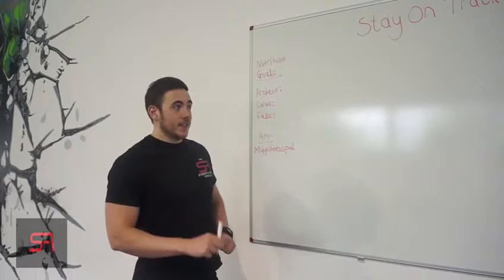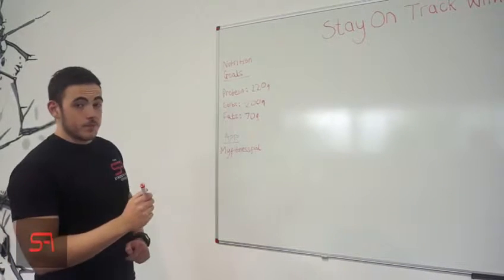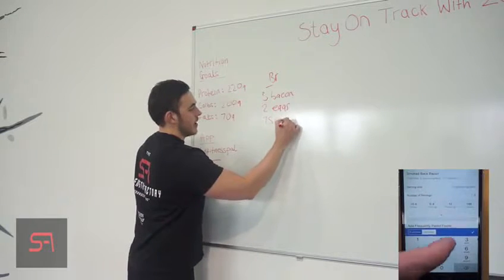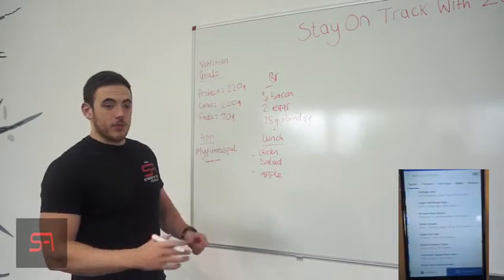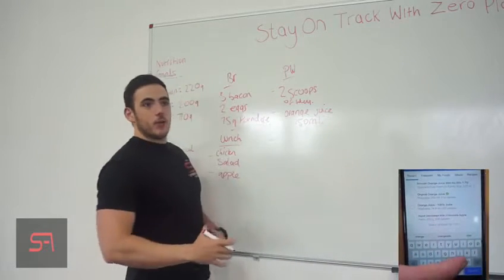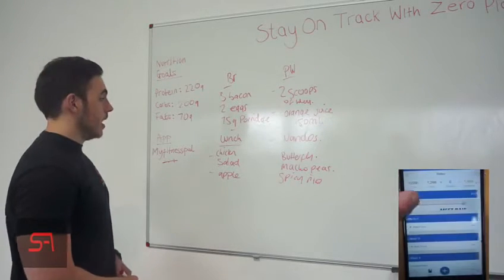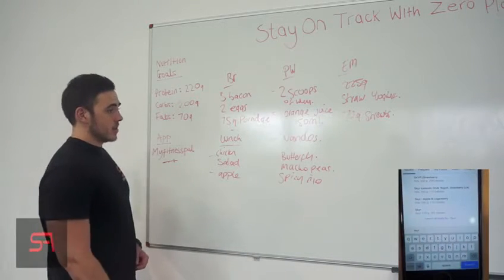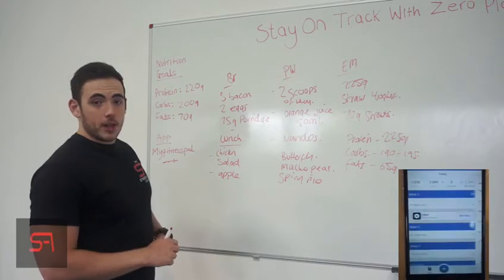Keep Your Diet on Track with Zero Planning - The Strength Factory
Keep Your Diet on Track with Zero Planning

With the majority of us, we want to look good but also be able to enjoy ourselves at the same time.

Many believe this can't be done but in todays video we will show you how.

We believe a huge aspect of health is also mind and not just body and enjoying time out for meals and social occasions is an important aspect of happiness and sustainability.

So when trying to diet and stay on track we get told to -

✅ Prep our meals
✅ Stay away from quick shop foods like sandwiches
✅ Drink plenty of water to stay full
✅ Create extra time to eat a nutritious breakfast 🍳

Now, this is great advice, there is no doubt about that. However, what happens on a day where all isn't going well?

We have to make do with what we have available.

Give the methods use in the video a try and see how you get on, you may just suprise yourself and realise you can always stay on track regardless of the situation.

Want to ask any questions about nutrition? Post them in the comments box below and the team will give their views.